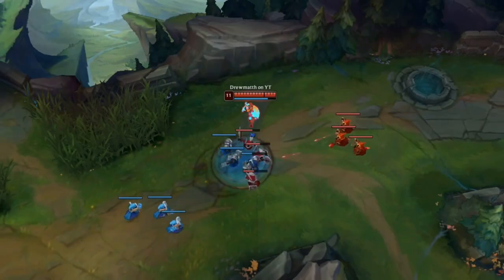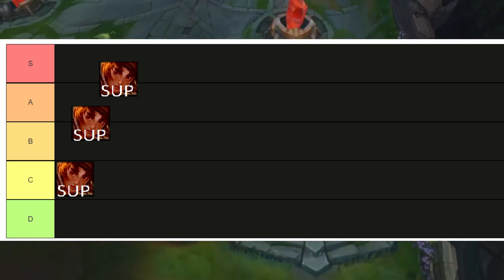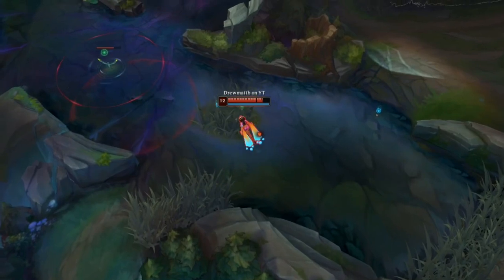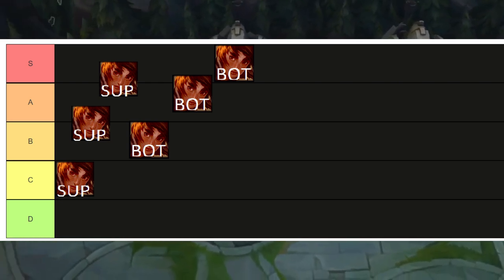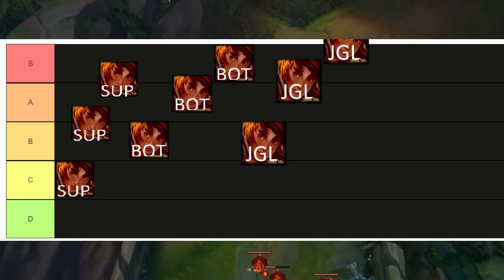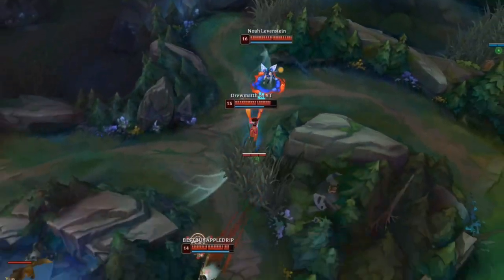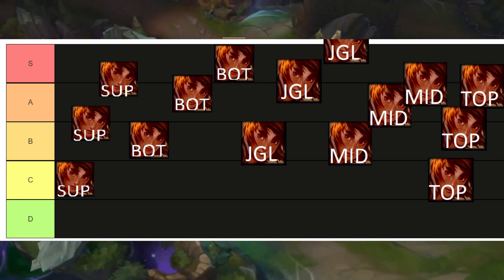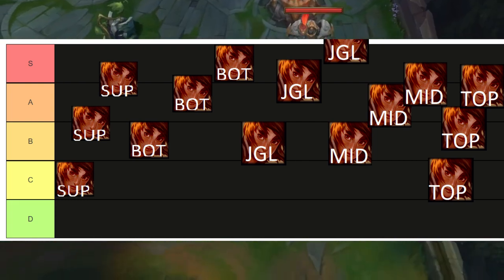TALIYAH TIER LIST for ALL ROLES - Which Taliyah Role is THE STRONGEST ONE? - League of Legends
Hello everyone! Today we do sort of a different video - part of a series of definitely different videos. We take a look at a Taliyah Tier List and we go through all her 5 possible roles.

► If you want to buy me a beer or my morning coffee you can donate at this link:

I intend to create an OP.GG League of Legends Improvement Group and keep track of players that I coached over days/weeks/months.

I am relatively new to the whole streaming thing.